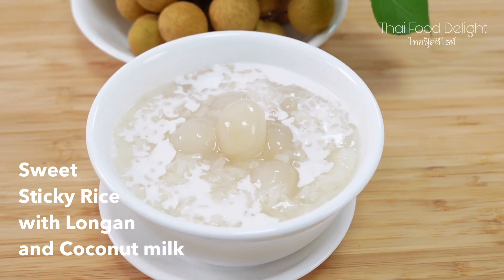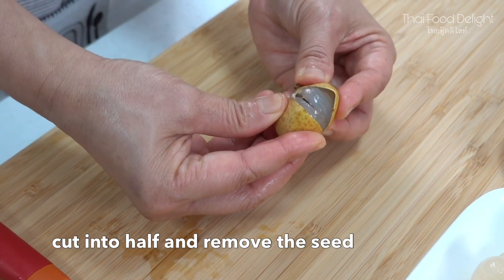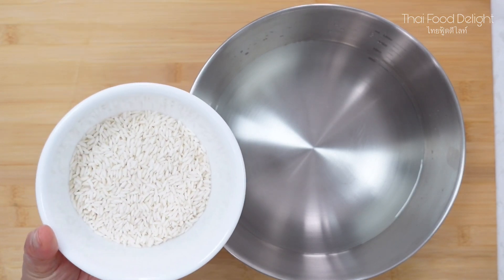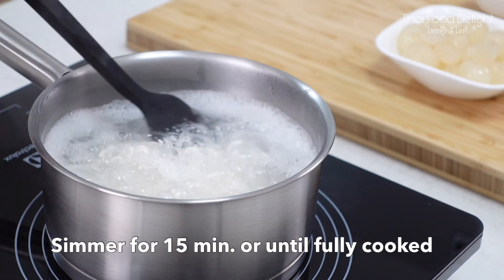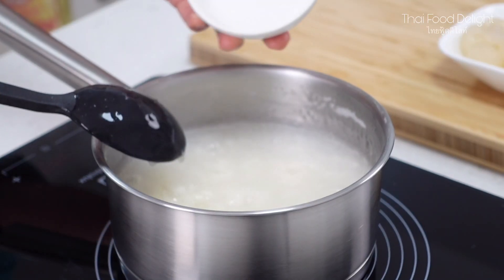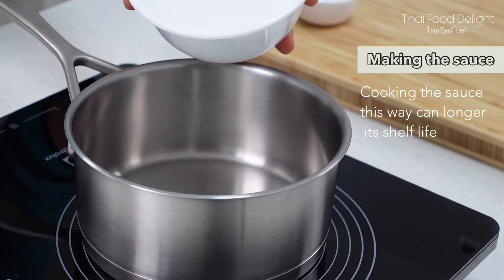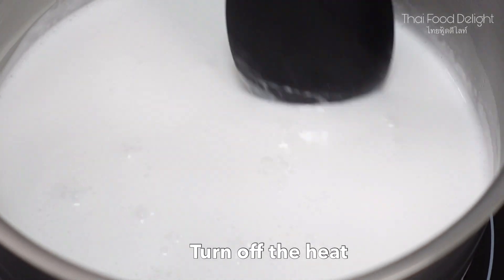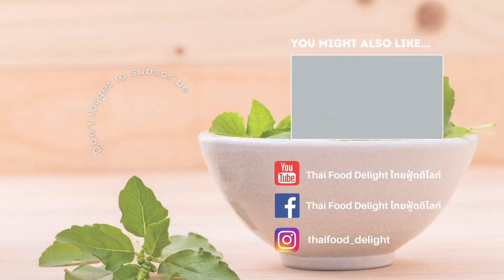Sweet Sticky Rice with Longan & Coconut Milk - Thai Dessert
Sweet Sticky Rice with Longan and Coconut Milk  ข้าวเหนียวเปียกลำไย
This Thai dessert can be serve either warm or cold. Top with a few tablespoons of coconut milk sauce and enjoy!

▪ Ingredients ( Yield : 2 Servings )
150g    Fresh Longans ( alternative: canned longans)
200ml  Coconut Milk
Salt  :   For Sticky Rice   1/4 teaspoons
             For Sauce            1/4 teaspoons
50g       Sugar
100g     Sticky Rice
700ml   Water

Tips: When cooking, make sure to add the sugar only when the sticky rice is fully cooked.

Chapters
00:00 What you'll need and Prepping
01:07 Wash and rinse the sticky rice
01:27 Cooking the sticky rice
02:58 Making the sauce
03:29 Serving and how to enjoy

▪ ส่วนประกอบ ( สำหรับ 2 เสิร์ฟ )
ลำไยสด                 150 กรัม
กะทิ                        200 มิลลิลิตร
เกลือ
       - สำหรับข้าวเหนียว   1/4  ช้อนชา
       - สำหรับซอส             1/4  ช้อนชา
น้ำตาล                    50 กรัม
ข้าวเหนียว             100 กรัม
น้ำเปล่า                  700 มิลลิลิตร